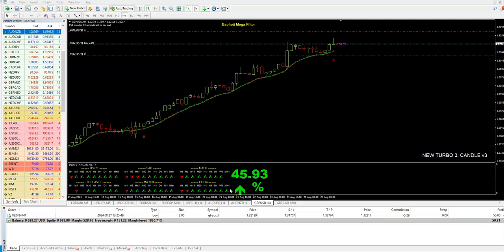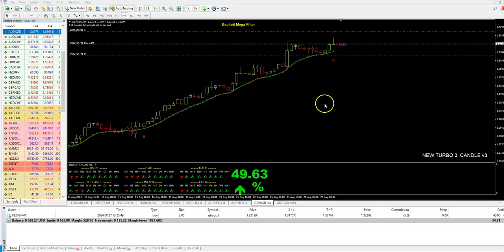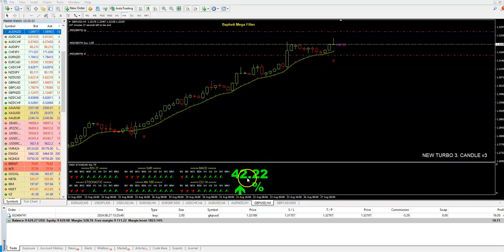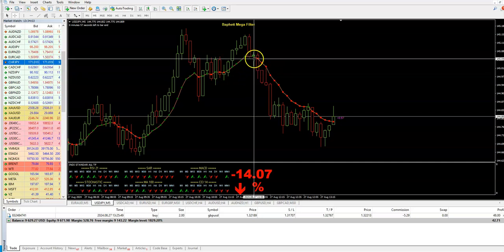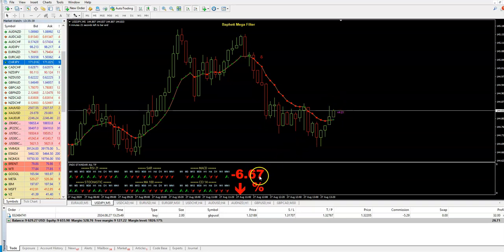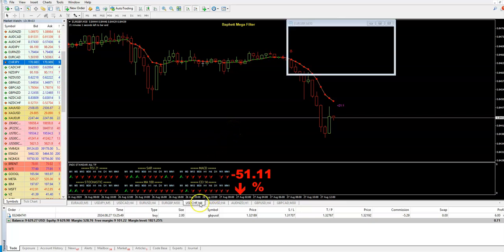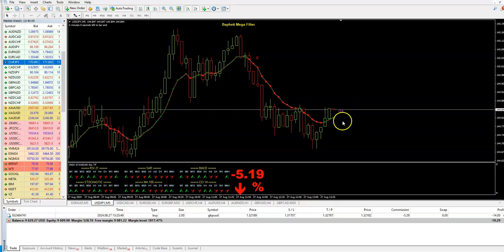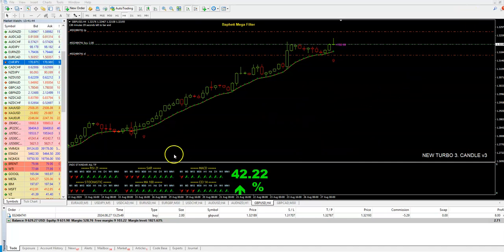TURBO 3 CANDLE V3...NEW LATEST VERSION IN LIVE....IT IS MY PRIVATE STRATEGY ! SUPER ACCURATE !!!!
IT IS USED FOR BINARY AND FOREX. FIND IN A VIDEO HOW TO USE IT !!

100% NON REPAINTED !!!